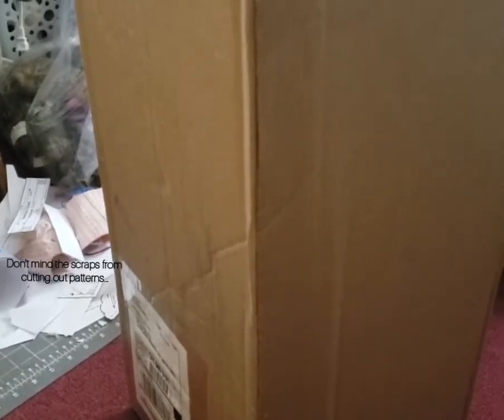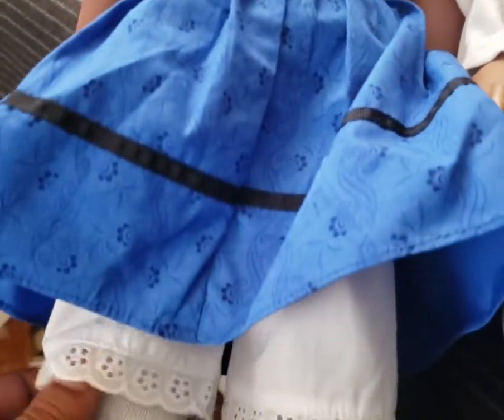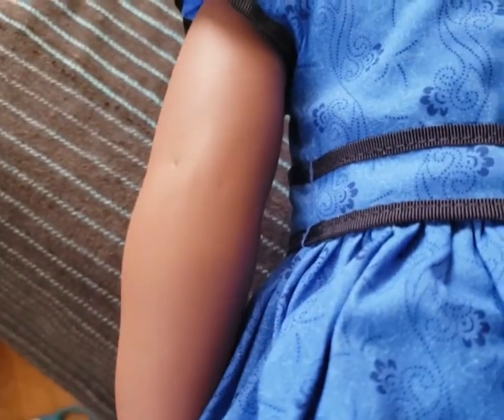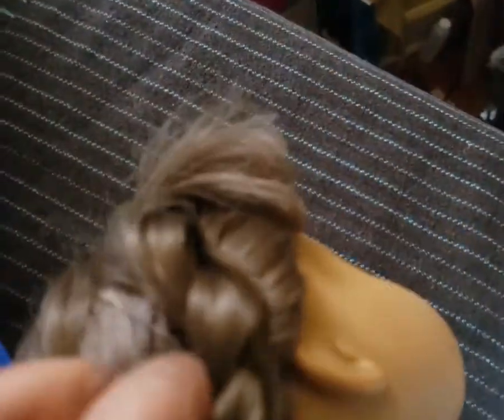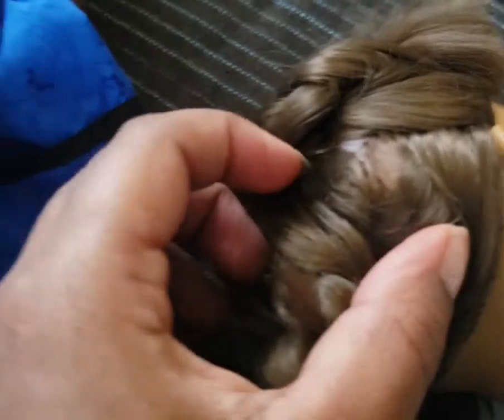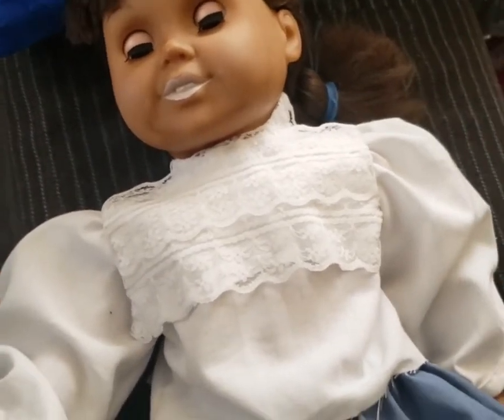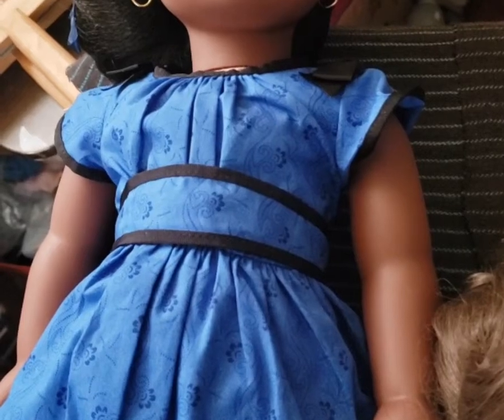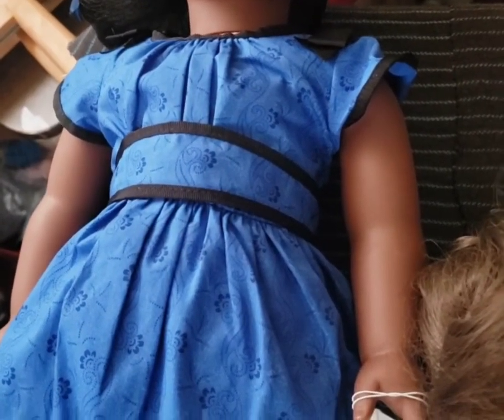Historical Sewing for Dolls: Unboxing My Addy Walker Doll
This is my first video in sewing historical clothing for 18" dolls. I've had an 18" doll from Michael's for years, and I've made a few outfits.  This is my first real American Girl Doll,  so I'll compare the two.
Here's the link to my blog post describing my journey towards making doll clothes.

[ VIDEO LINK ]